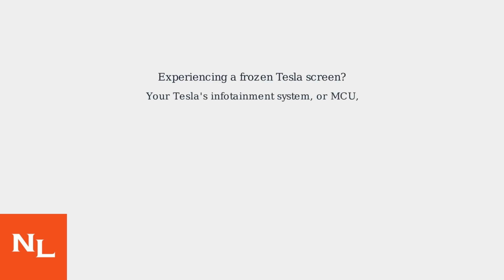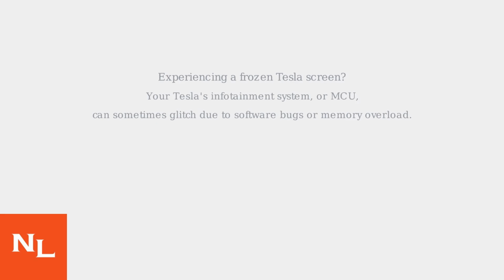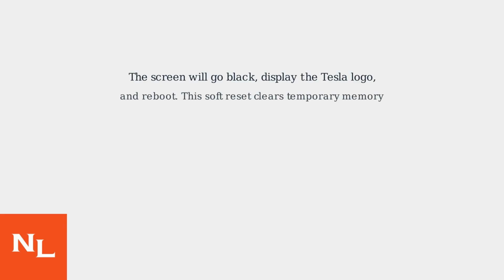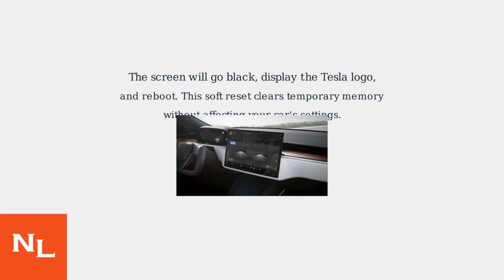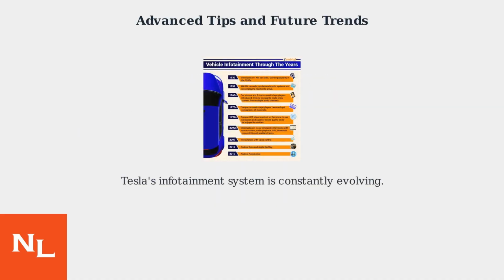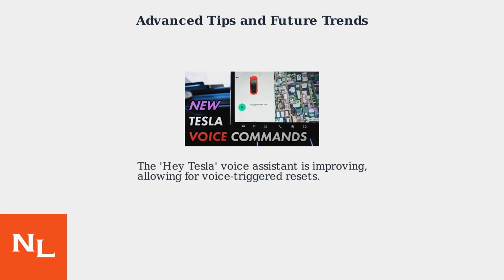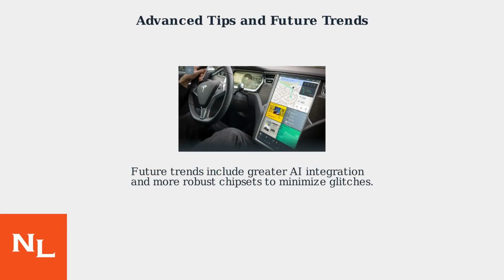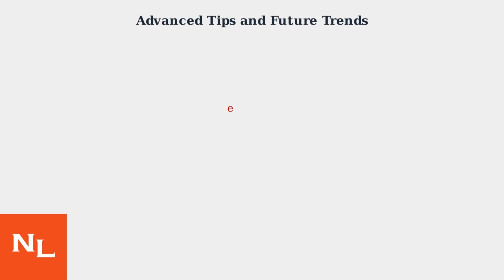How To Restart Tesla Infotainment System – Steering-Wheel Button Reset & Touchscreen Fix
Learn how to effectively restart your Tesla infotainment system with our step-by-step guide on using the steering-wheel button and touchscreen fixes.